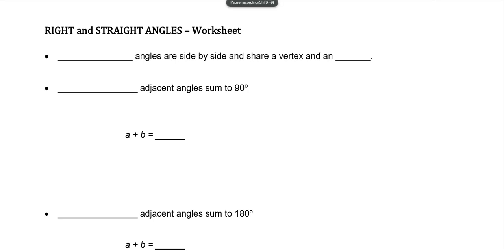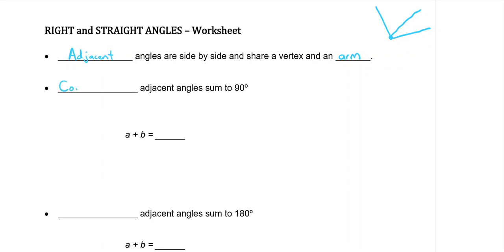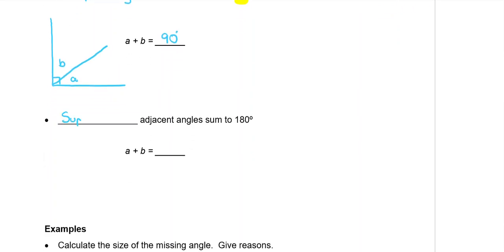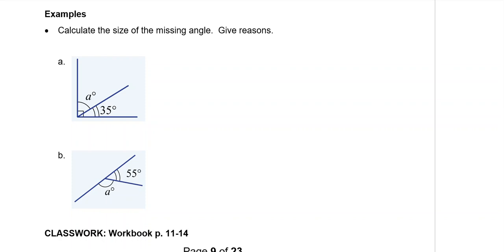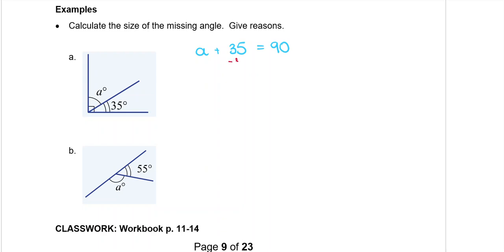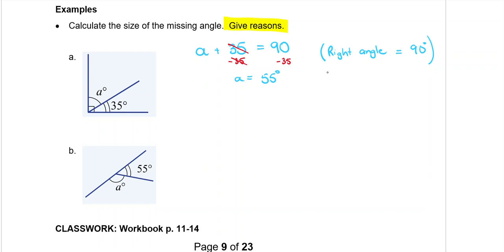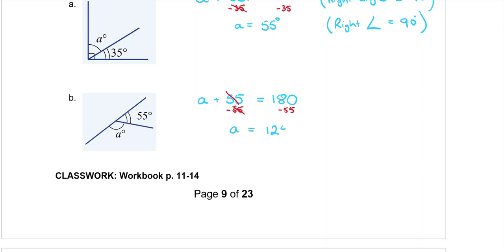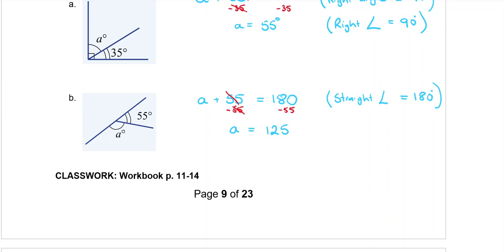Yr 7 Angle Relationships 3 - Right and Straight angles